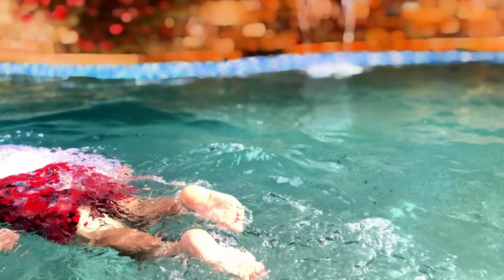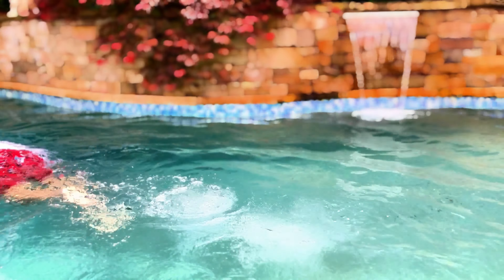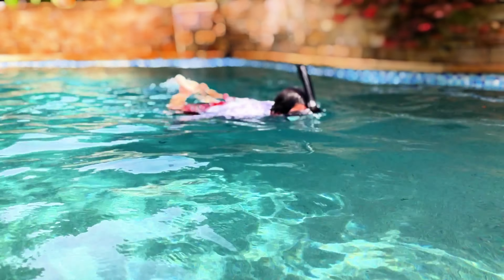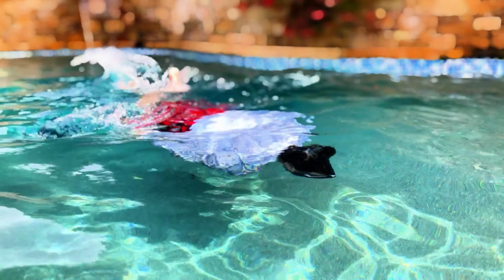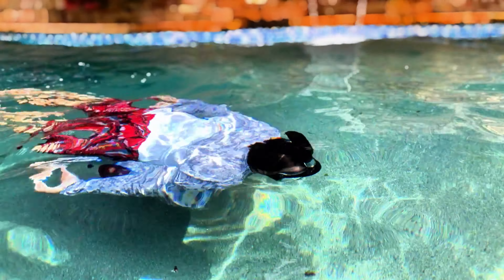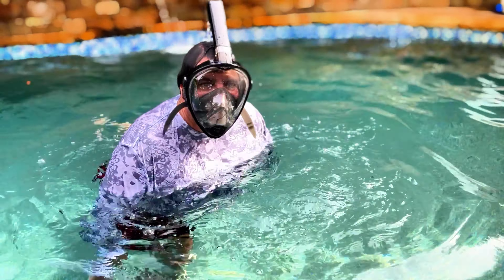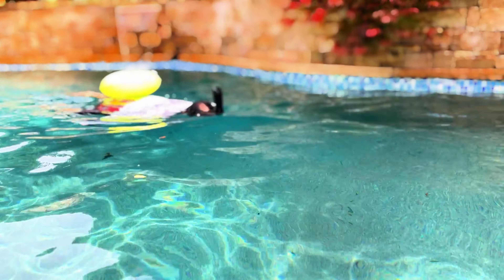Full Face Snorkel Mask: Enhanced Adventure with Technology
Amazon Link 🛍

2024 UPGRADED BREATHING CIRCULATION SYSTEM: KUYOU full face snorkel mask adults features an upgraded breathing circulation system, featuring a larger breathing tube for increased air intake, ensuring smooth and natural breathing experiences during snorkeling. The exclusive exhaust channels on both sides greatly speeds up exhaust, effectively reducing 30% of the gas residue. The two-stage anti-backflow valve can reduce air backflow and ensuring safe breathing.
180° CRYSTAL CLEAR PANORAMIC VIEW: KUYOU snorkeling gear for adults crafted from top-grade A-class PC material, this mask delivers durability and safety while boasting a 92% light transmittance rate, ensuring crisp view clarity. Offering a super-wide 180-degree field of vision, users can enjoy panoramic views of the ocean floor with zero distortion thanks to its 85% flat front viewing area, transforming every observation into a visually stunning experience.
ANTI-FOG DESIGN: KUYOU snorkel mask is equipped with an advanced anti-fog design. Precise mirror design reduces water vapor attachment inside the mask, ensuring a clear view underwater. The unique one-way air flow valve prevents CO2 backflow for safer snorkeling experiences.